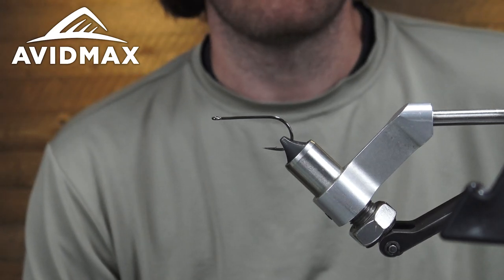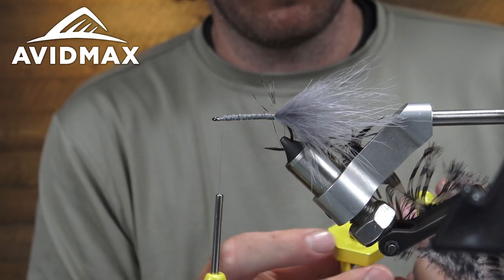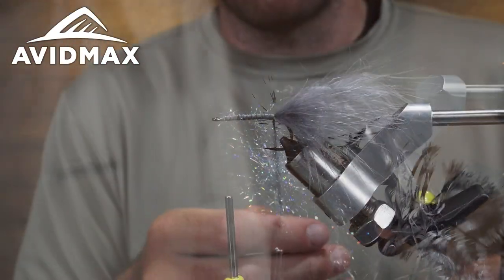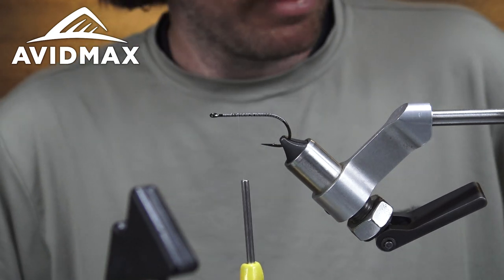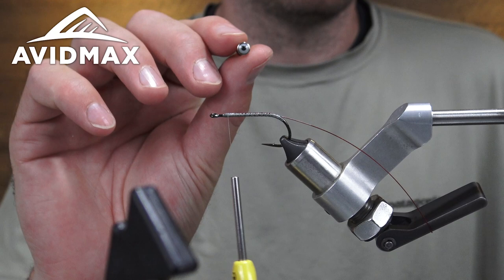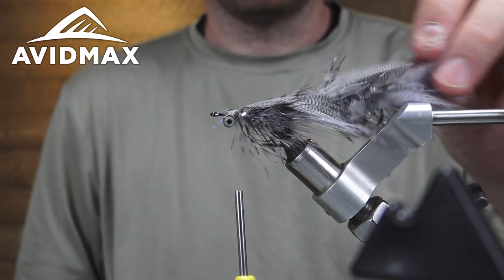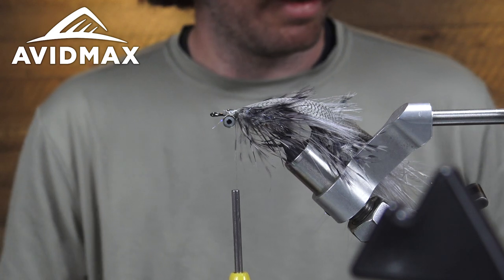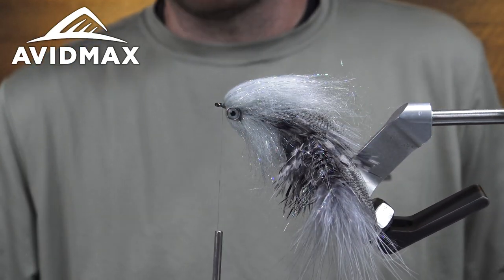How to tie Galloup's Boogie Man | AvidMax Fly Tying Tuesday Tutorials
In this week’s episode of Tying Tuesdays, watch as Max Pavel tie's The Galloups Boogie Man!

Another killer streamer pattern from Kelly Galloup. The Boogie Man looks great in many different color variations, but I would stick to the big 5; white, black, yellow, olive, and brown. The mallard adds a lot of animation vertically when swimming this fly. While the feathers seem stiff and rigid dry, they really come to life in the water. Don't forget to use heavy tippet when fishing this fly, you never know what it will attract...

Artist: Benjamin Tissot
Beat: Bensounds

Title: Funky Suspense
Genre and Mood: Funk/ Jazz